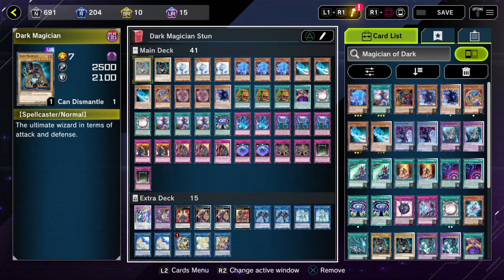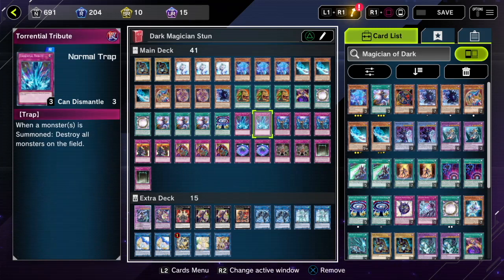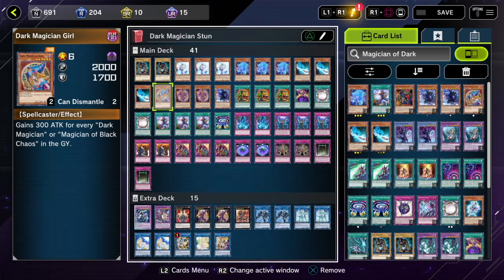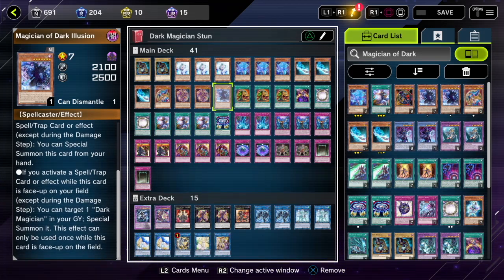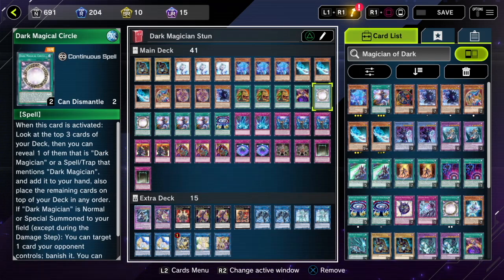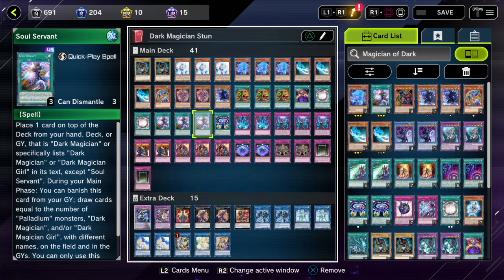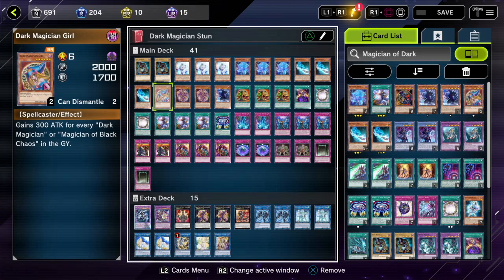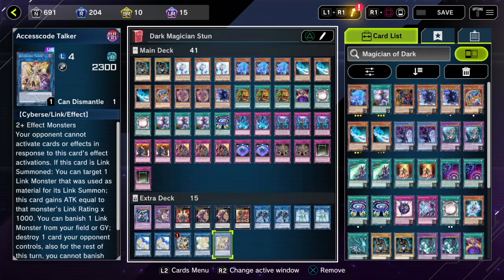DARK MAGICIAN DECK PROFILE- Yugioh Master Duel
This is the Dark Magician Deck that I built in Yugioh Master Duel!! The deck functions very and can stand up to the other decks in the game. Hopefully I would definitely get some games to upload as well.